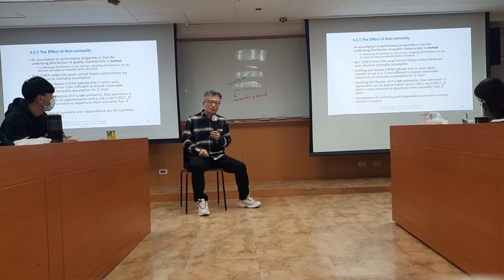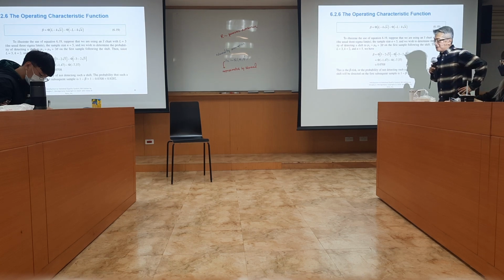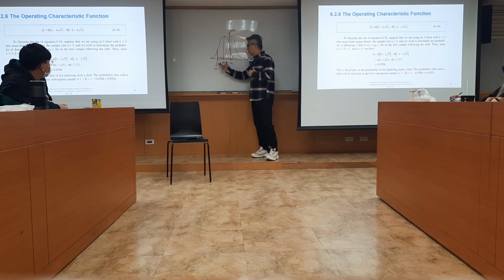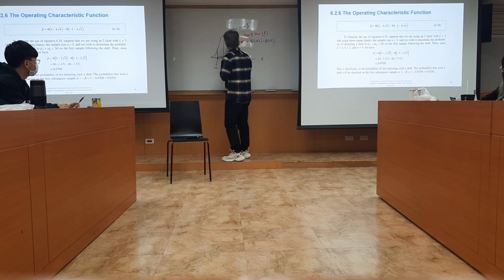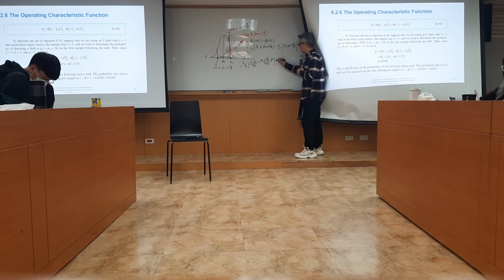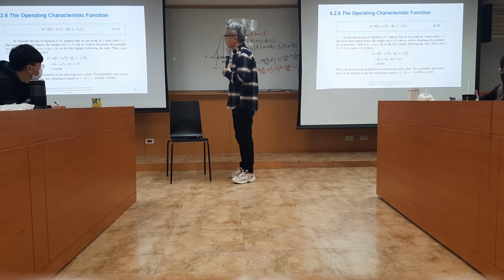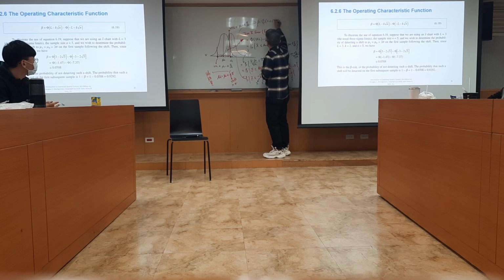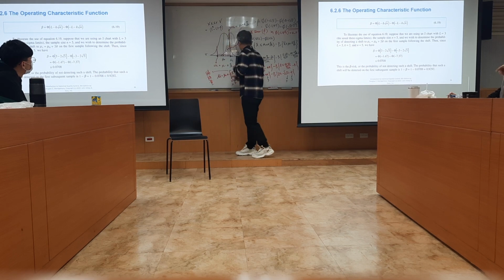品質管理第十四週第一節